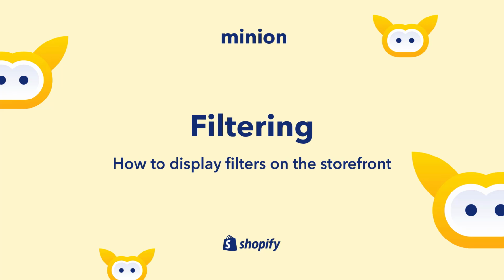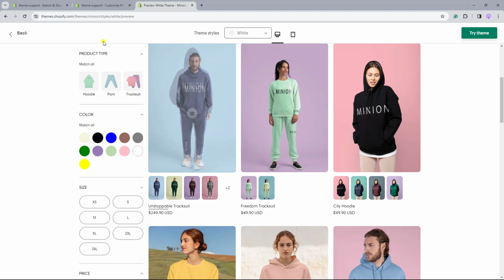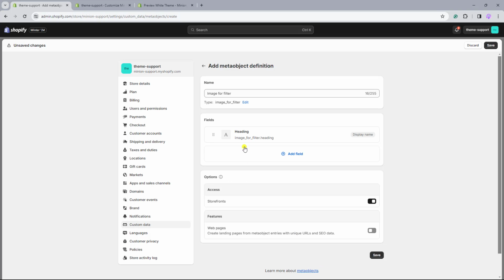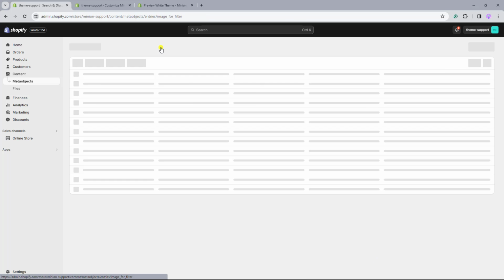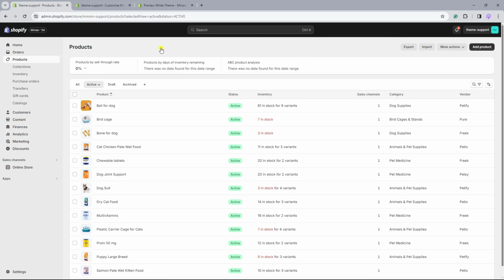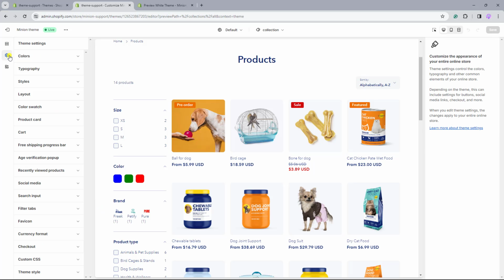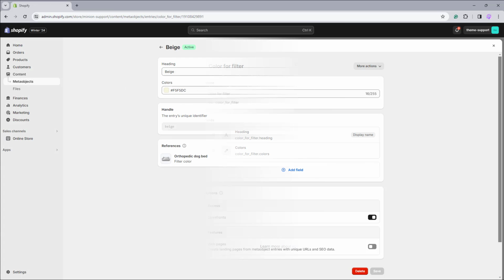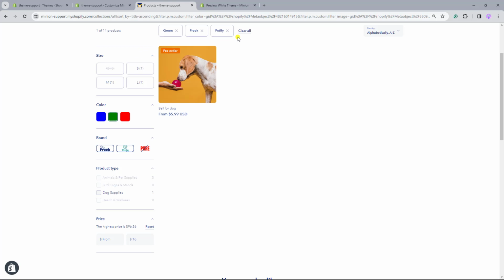8. Filtering: How to set up filters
Minion - Ideal for the pet industry. With flexible features to fit more niches.

This video provides insights on customizing filters in the backend and showcasing them in preview. Moreover, you might learn how to create and display custom filters using the metafields and metaobjects.